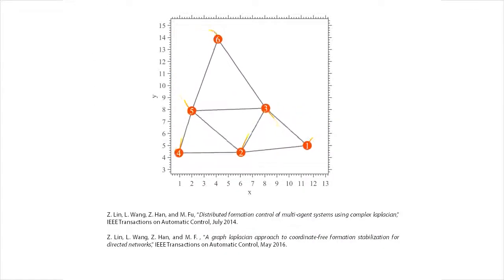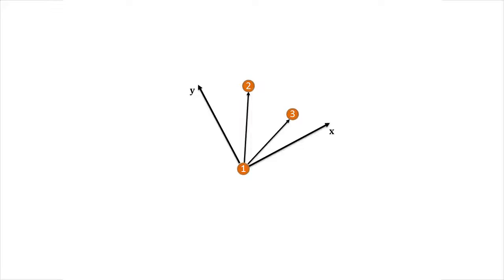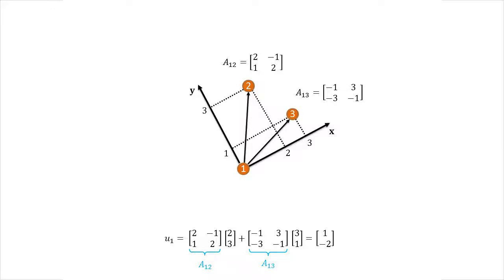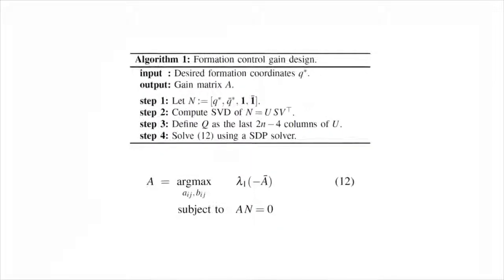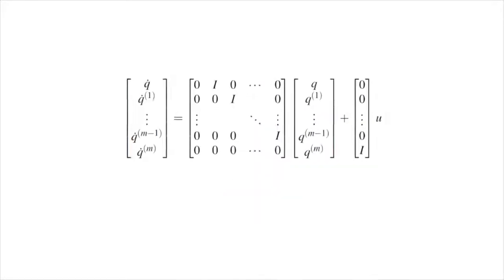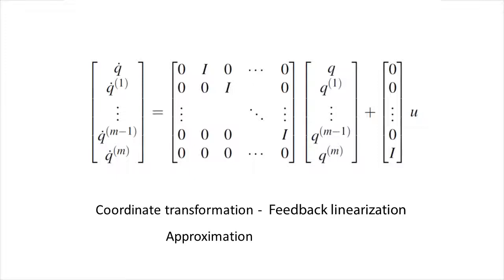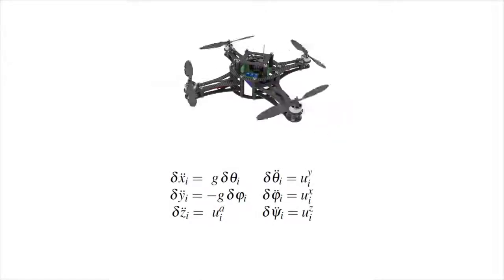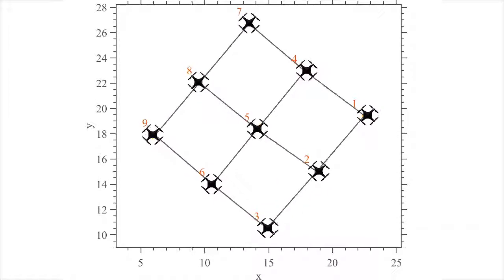Robust Distributed Formation Control of Agents with Higher-Order Dynamics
We present a distributed control strategy for agents with a variety of holonomic dynamics to autonomously achieve a desired formation. The proposed control is fully distributed, and can be implemented locally on agents using the relative position measurements.
Furthermore, agents do not need to communicate or have a common sense of orientation. The proposed method is applied to quadrotors with linearized dynamics, and simulations are provided to typify the theoretical results.

Kaveh Fathian, Tyler Summers, Nicholas Gans

University of Texas at Dallas, USA.